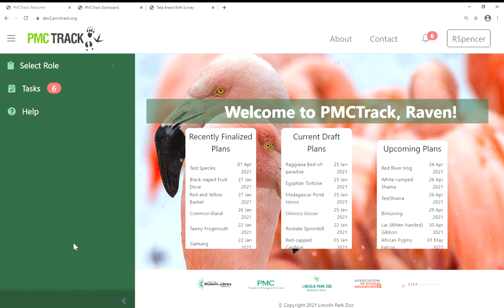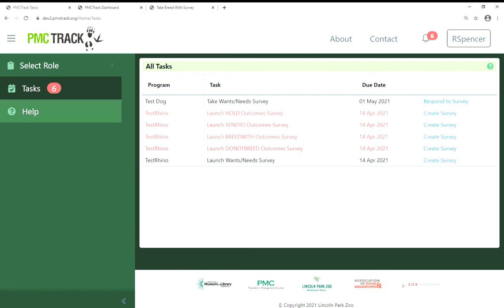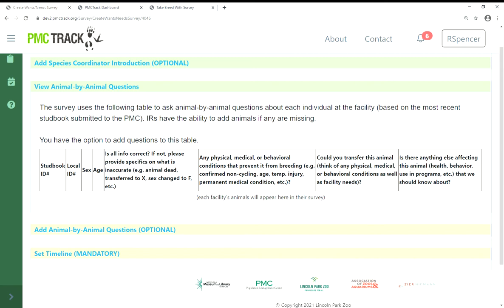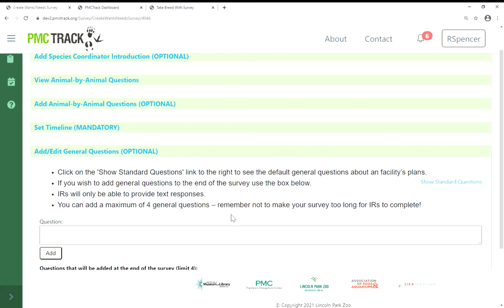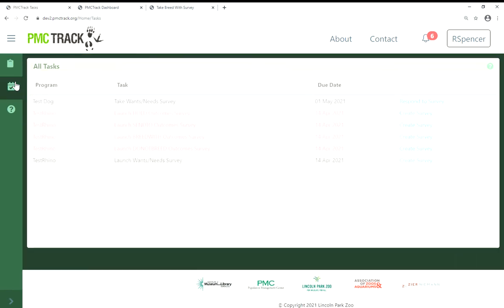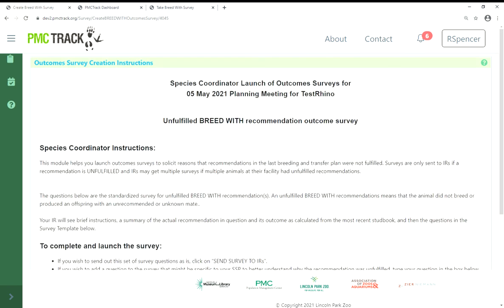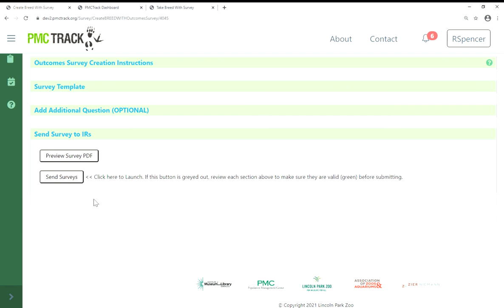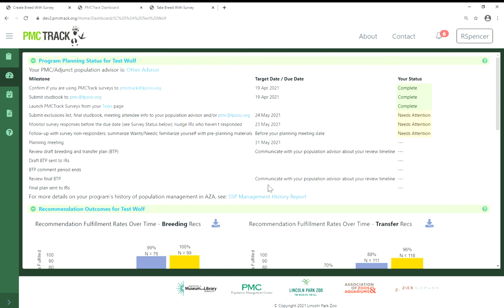PMCTrack Surveys (Wants/Needs and Outcomes)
This module will show SSP Coordinators how to use PMCTrack Surveys to improve their SSP’s management and provide essential information to the AZA community.